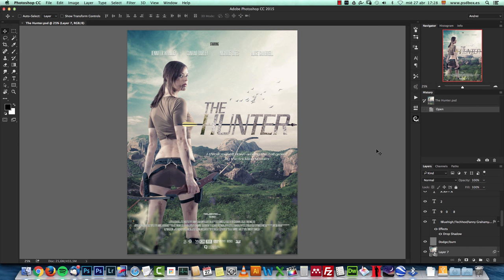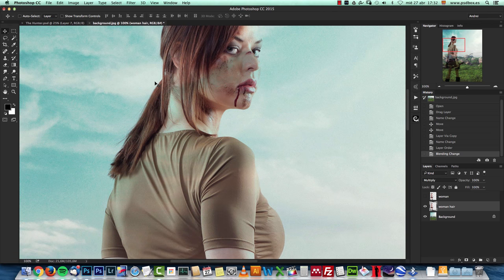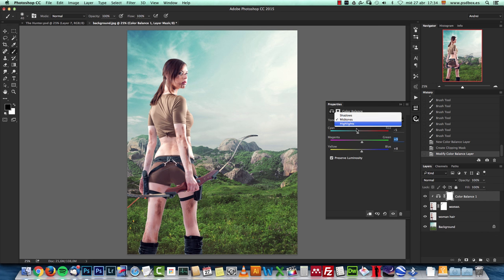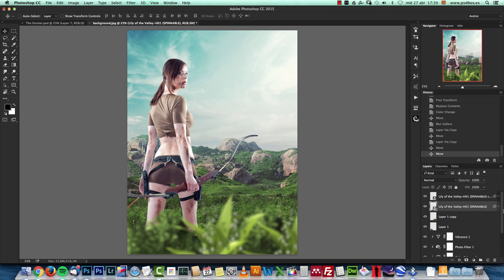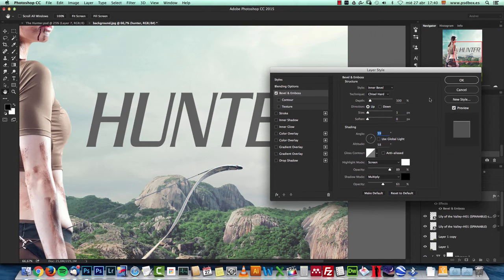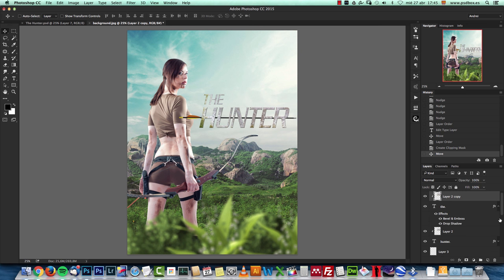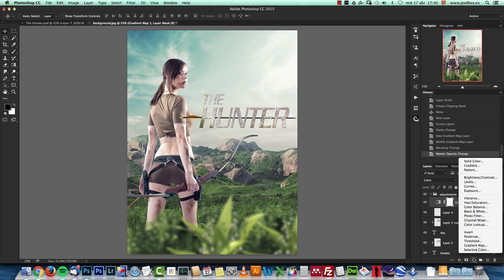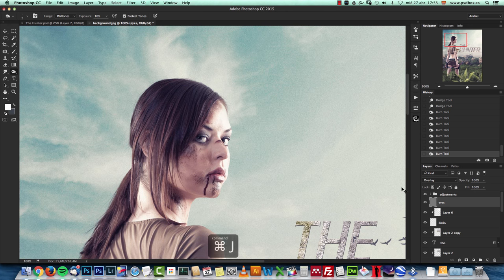Movie Poster Tutorial - The Hunter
In this video tutorial I will show you how to create a simple but impressive movie poster in Photoshop.
For this movie poster tutorial we will use only 2 main stock images, a texture and layer styles.